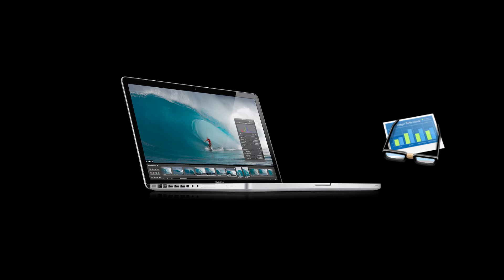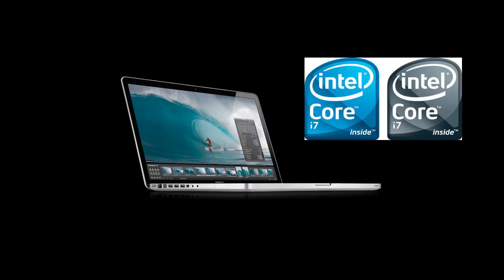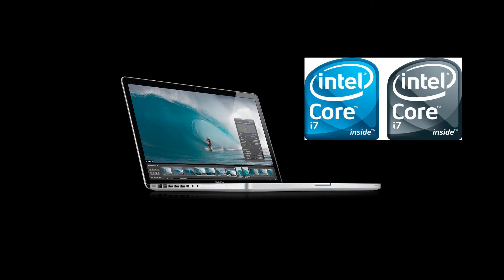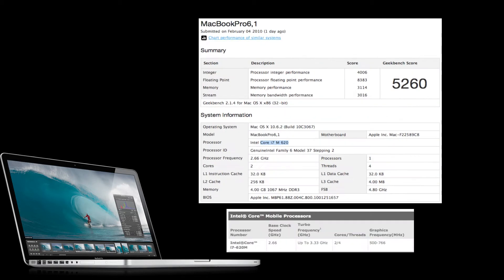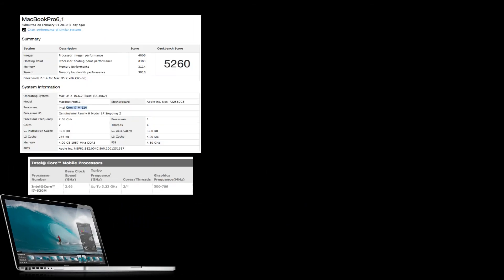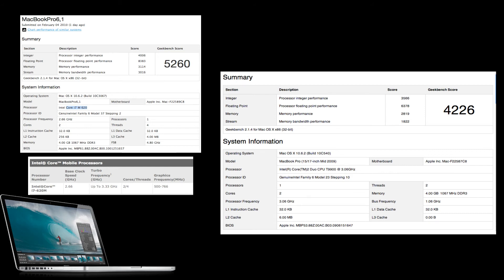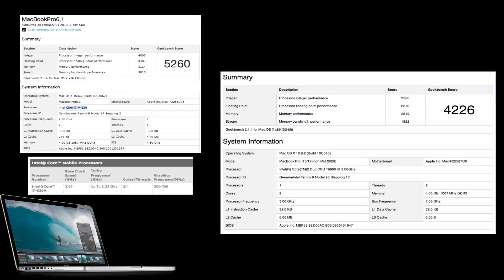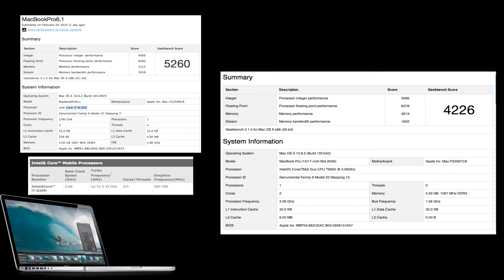Core i7 MacBook Pro Surfaces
An unreleased Core i7 Apple MacBook Pro has surfaced in a Geekbench result.